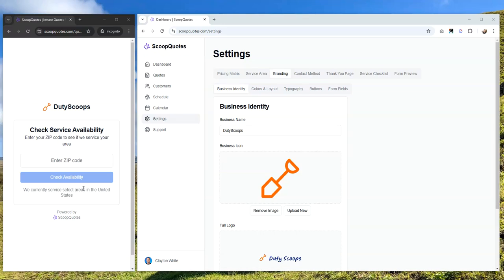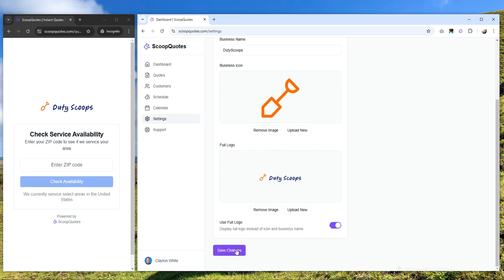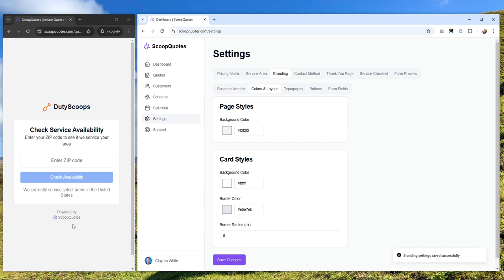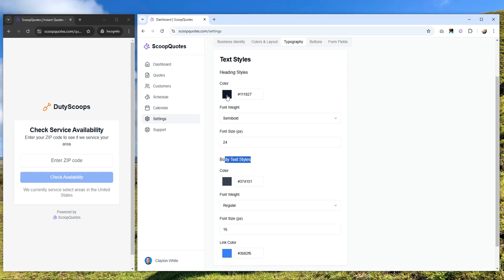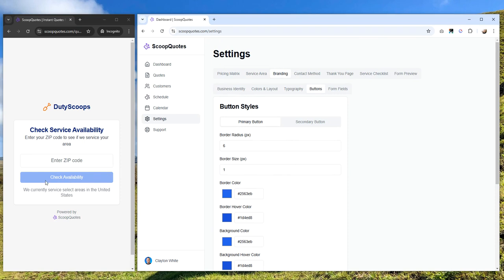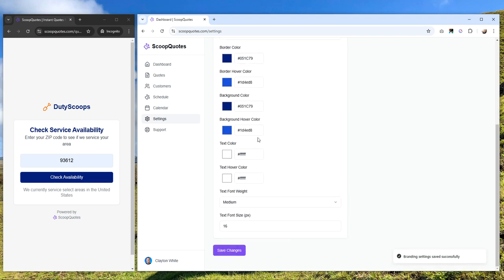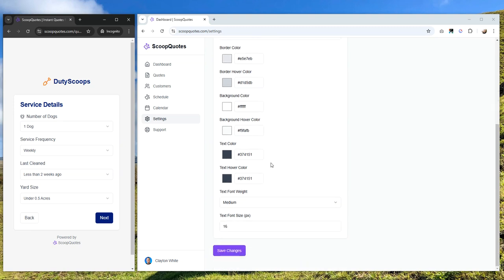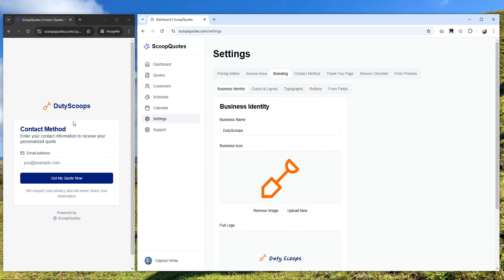How To Customizing Form Branding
In this video we will cover how to customize the logo, icon, brand name, text, color, and buttons in your quote form.